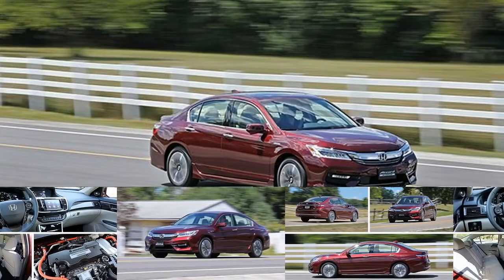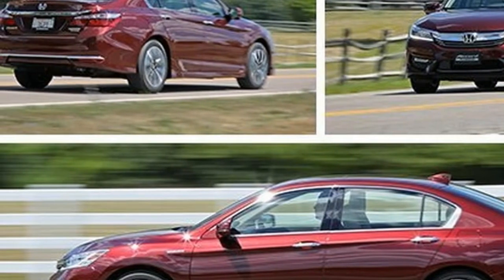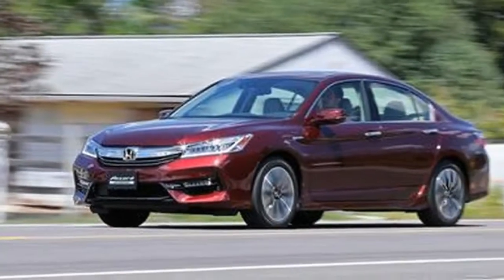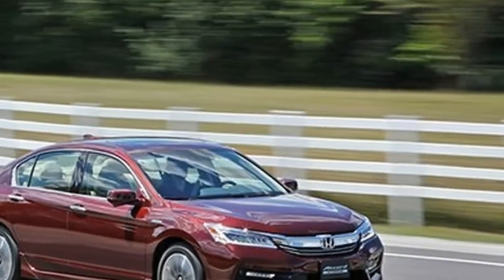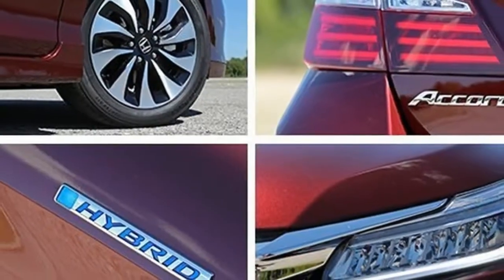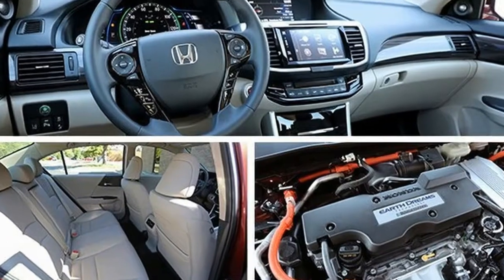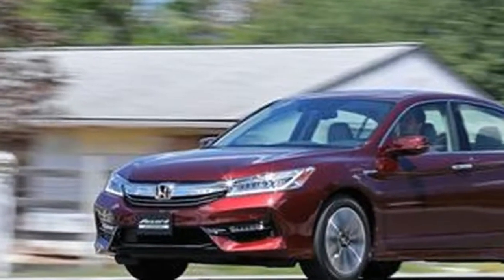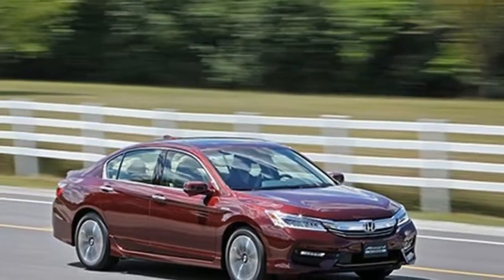Look 2017 Honda Accord Hybrid Performance Review